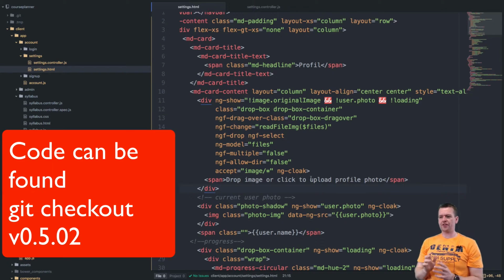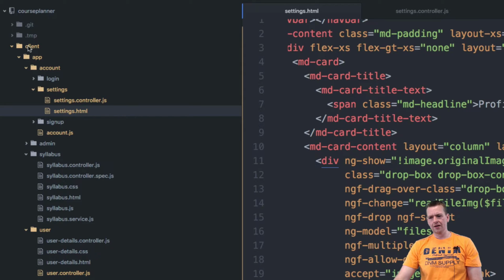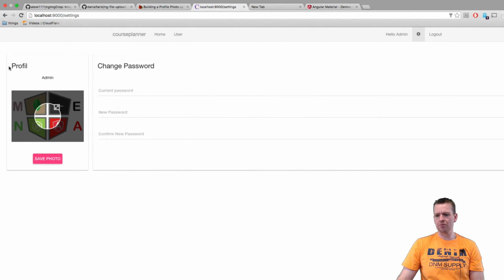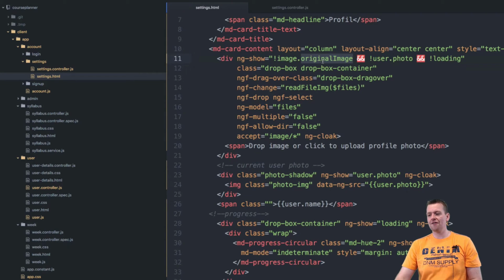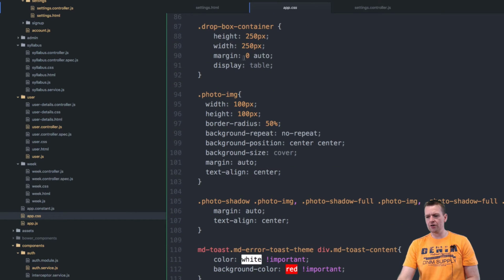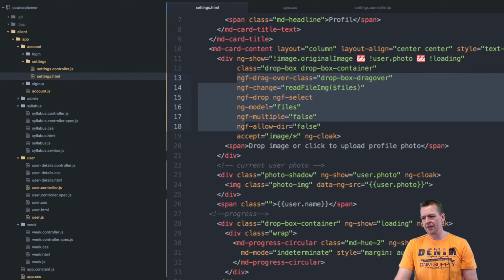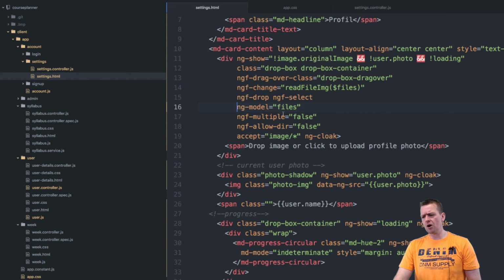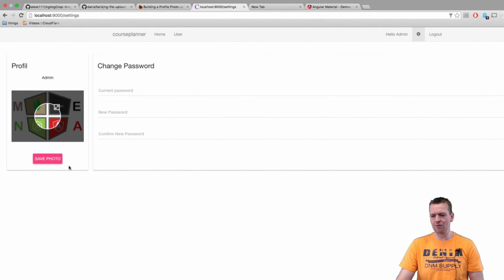JS Web Apps - ng-file-upload - show it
I will show how to add the ng-file-upload to the html code.